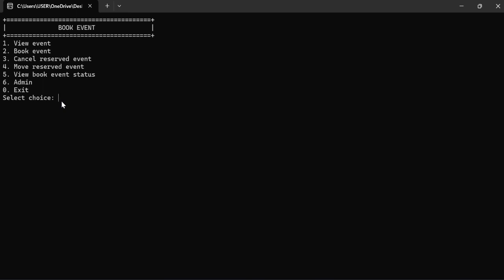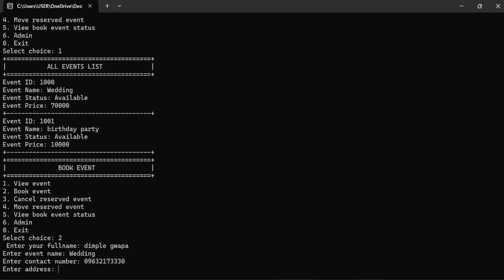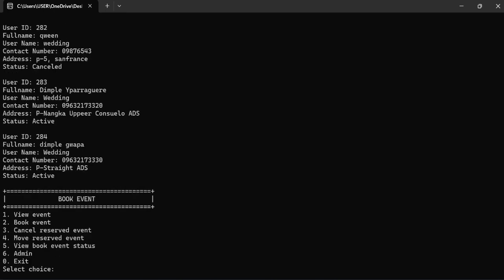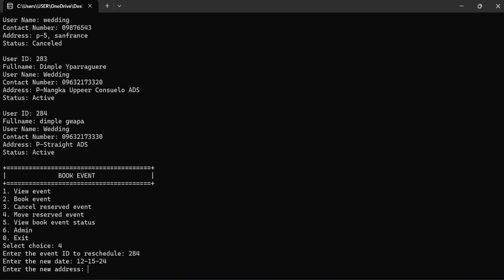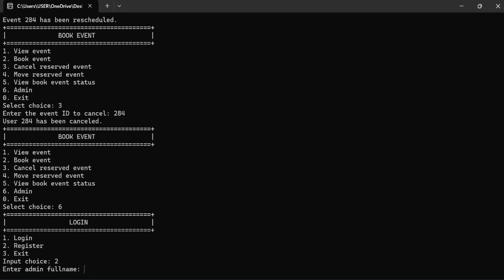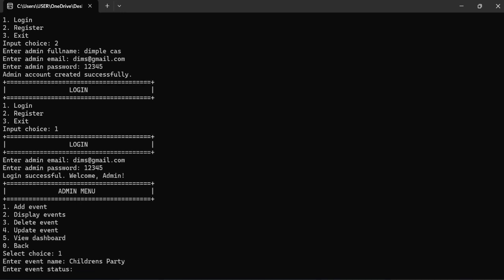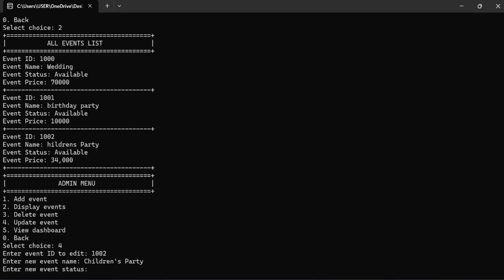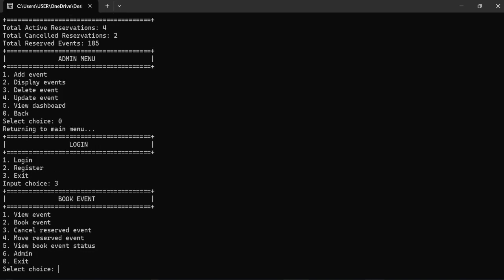Demonstrate the functionality of our EVENT RESERVATION SYSTEM in C++ Language.